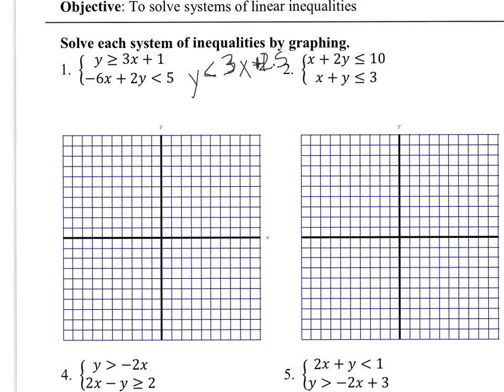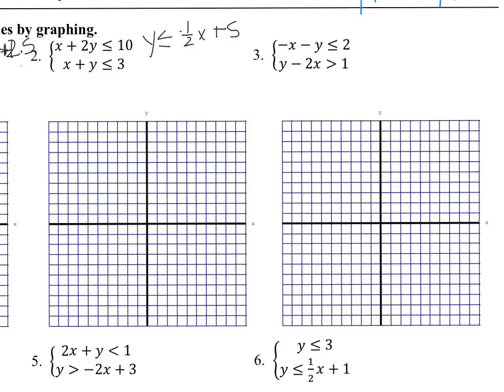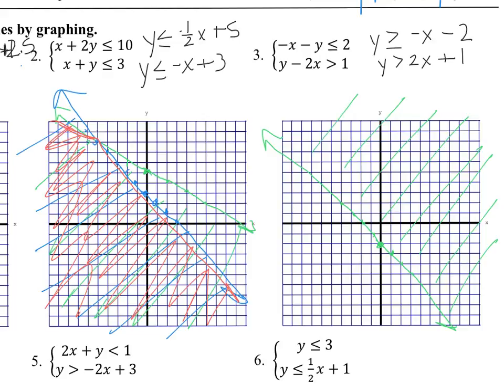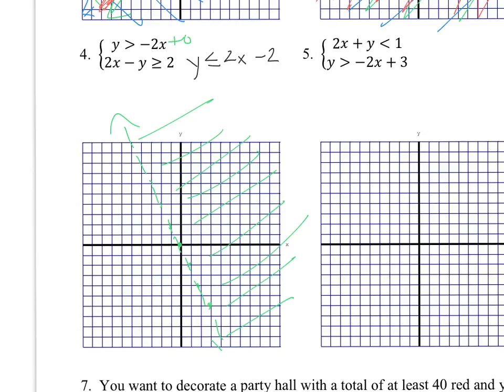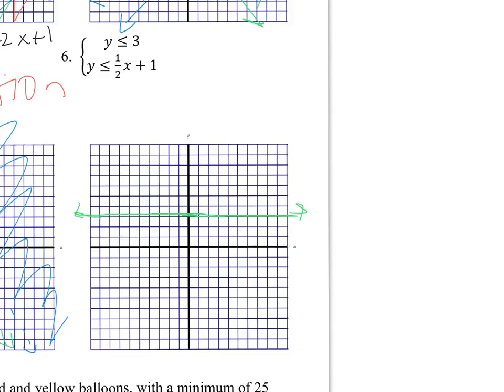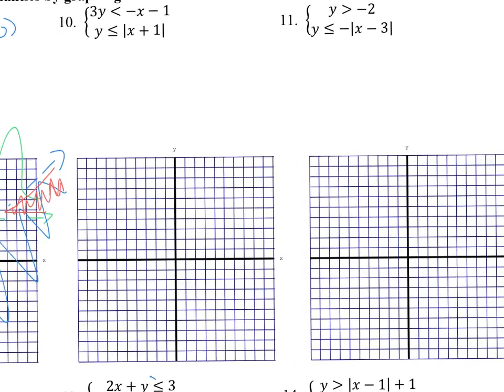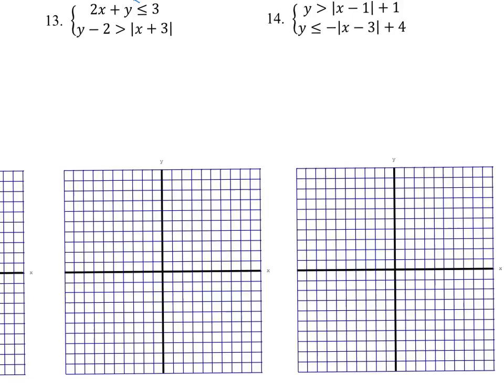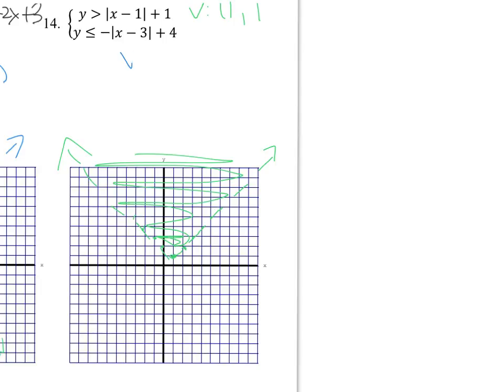3.3 alg2 HW